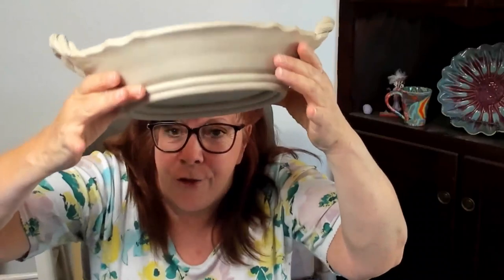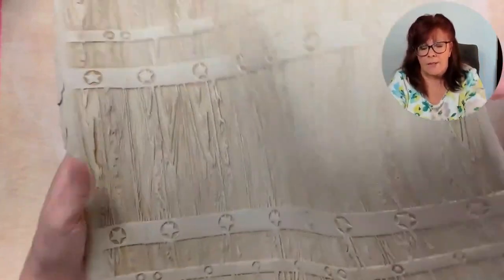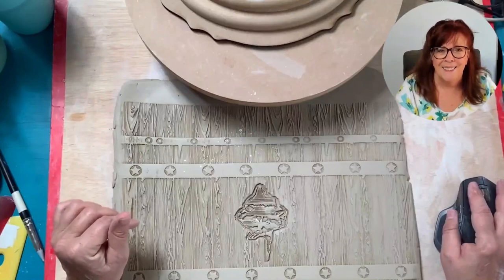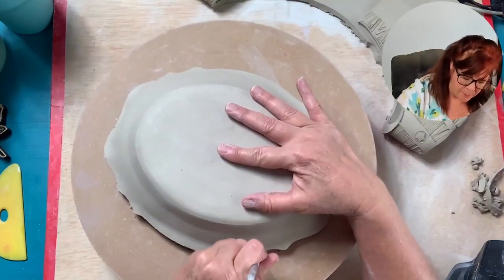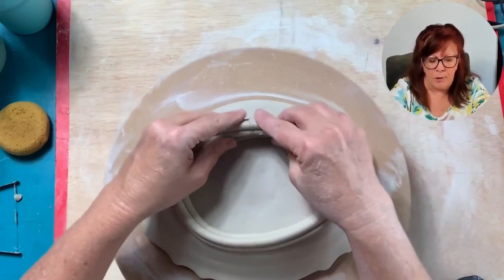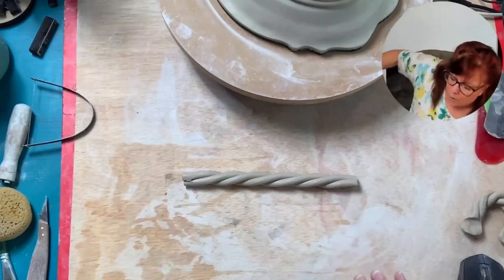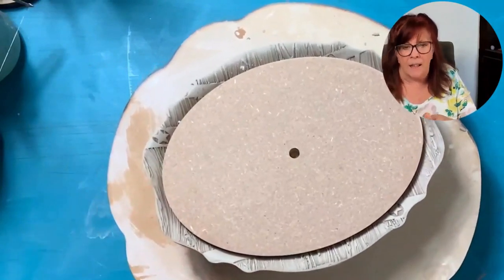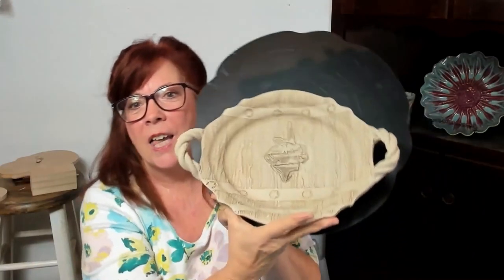Whiskey Barrel Bowl w/ Rocky Raccoon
Facebook Live: Whiskey Barrel Bowl | September 22, 2022